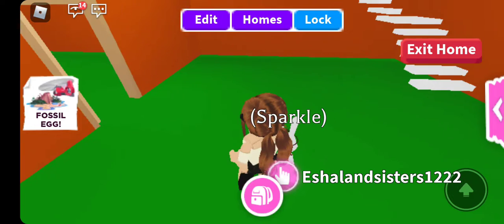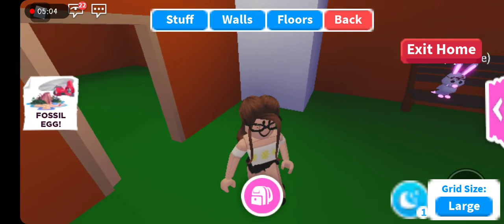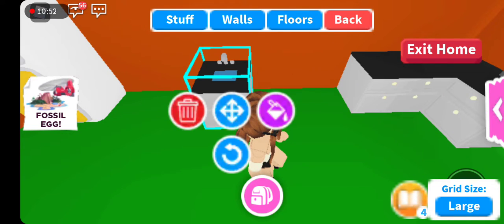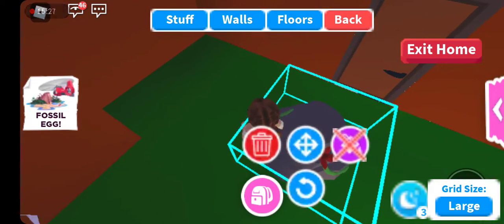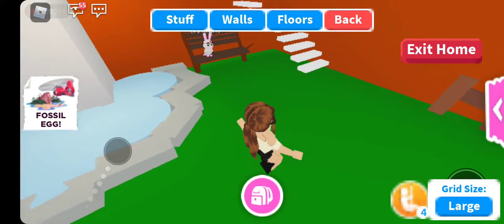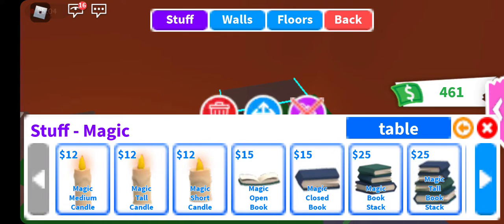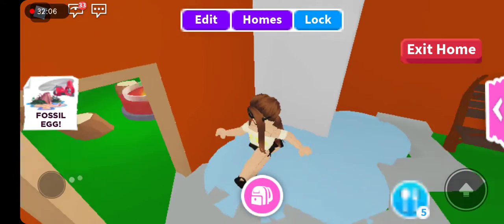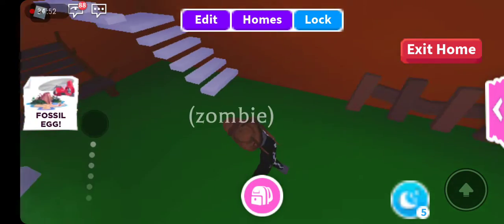Adopt me decorating Modern house/ MODERN HOUSE IN ADOPT ME 🏘💒